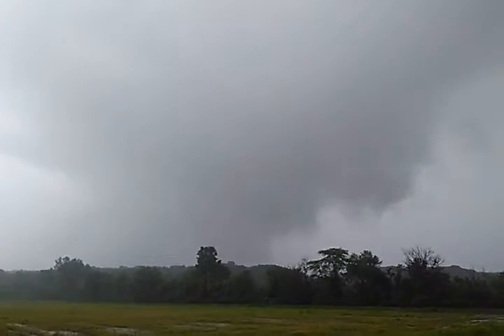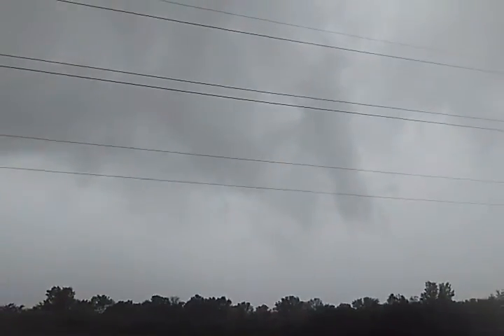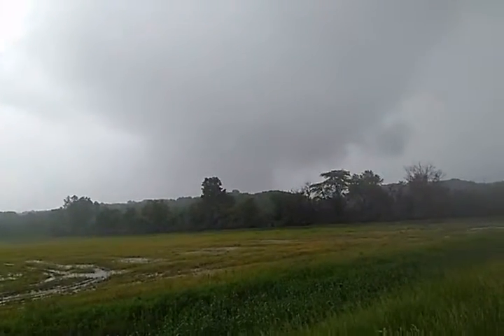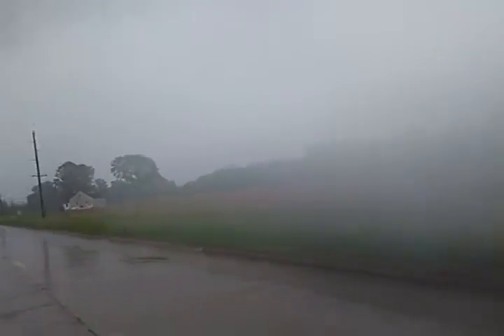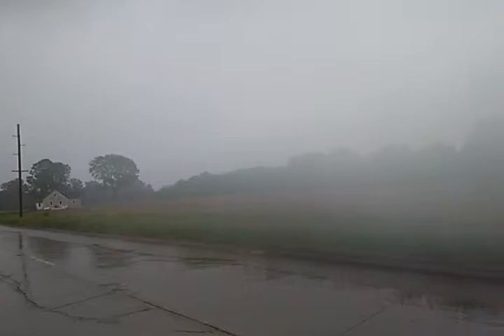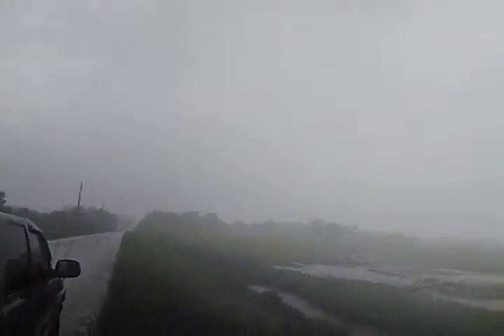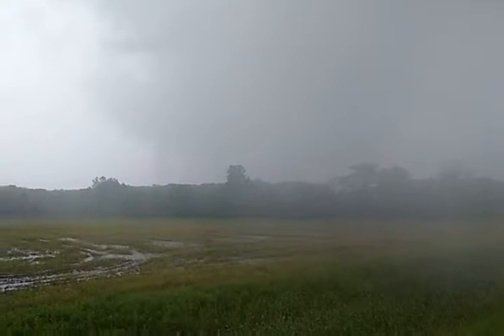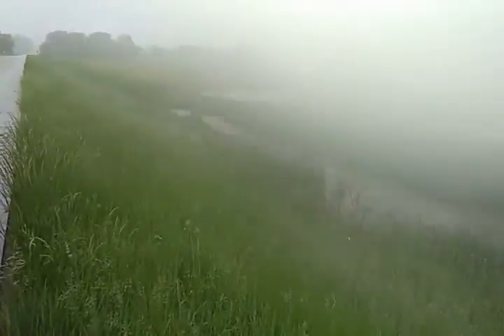Rotating wall cloud.